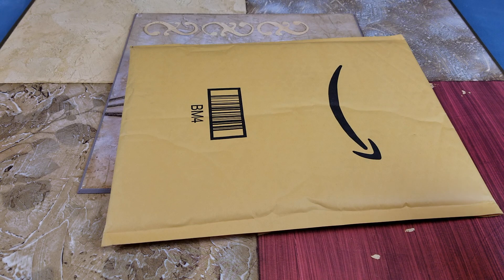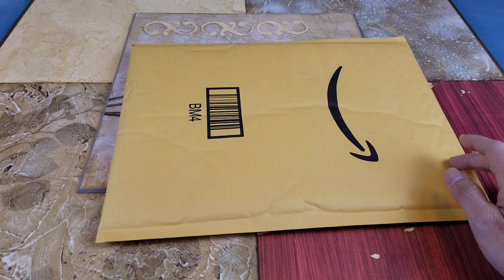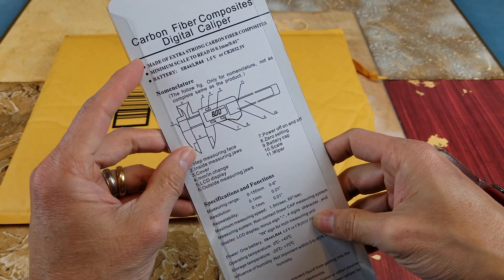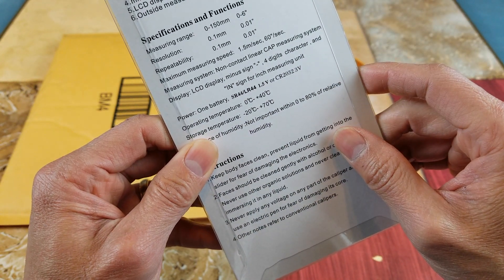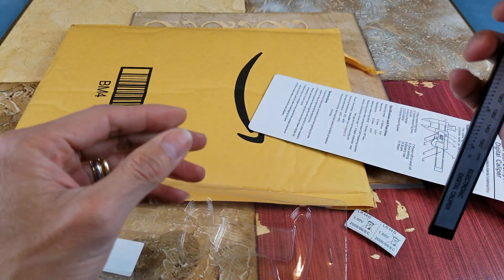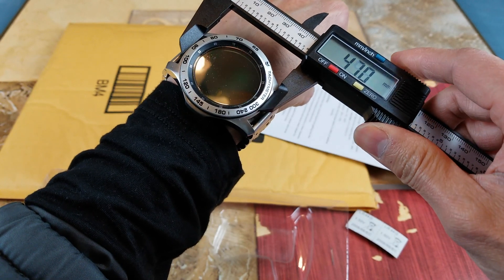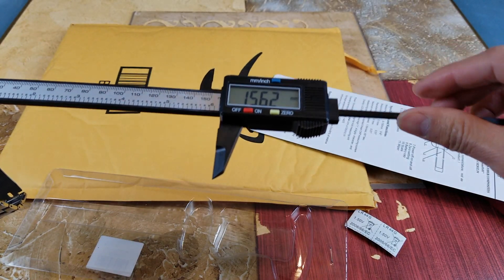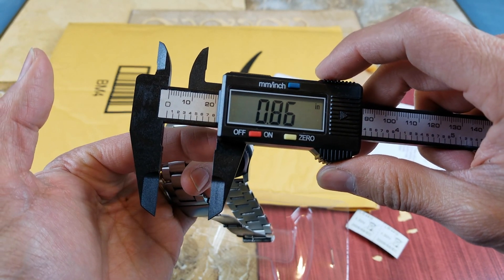New Digital Display Caliper Measuring Ruler Millimeter or Inch Measurements!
Product Info